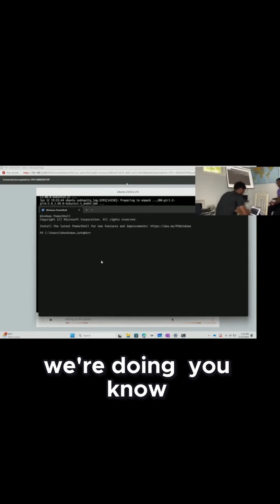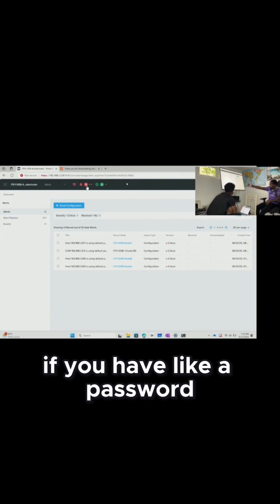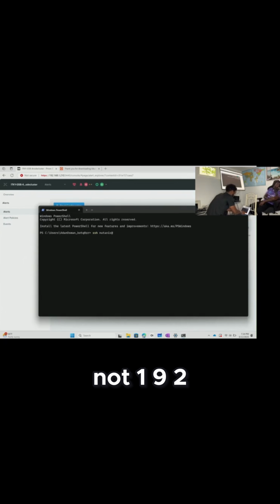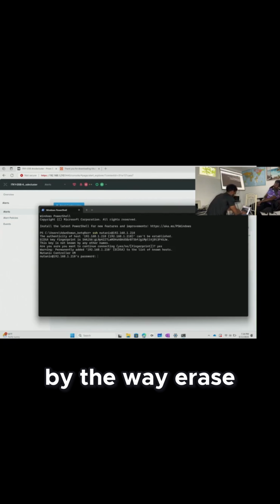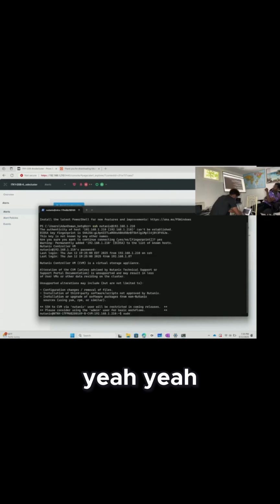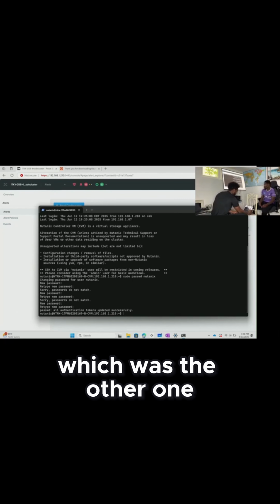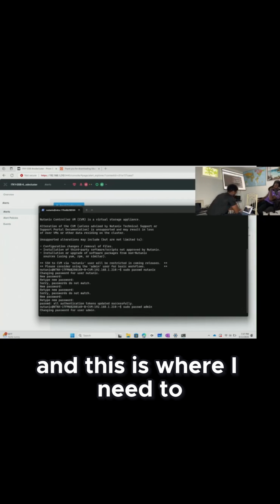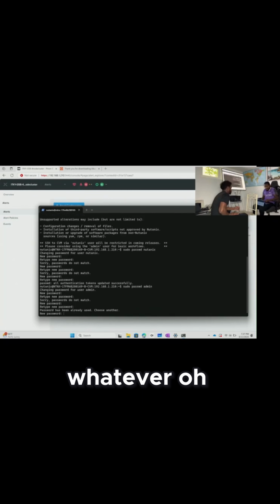Securing Your Nutanix Environment Changing Default Passwords via SSH!